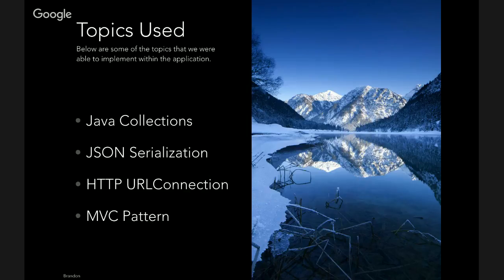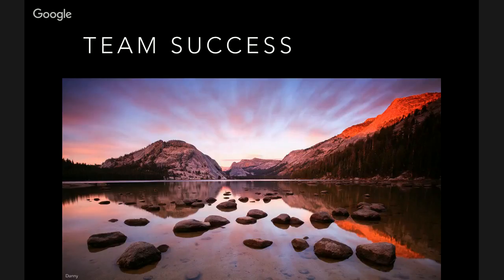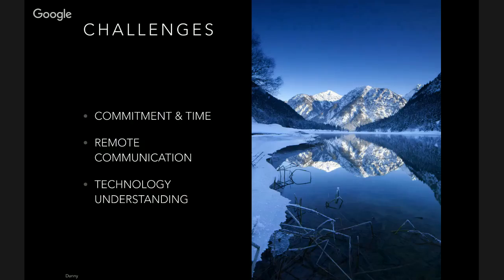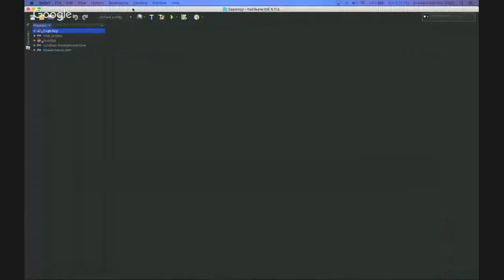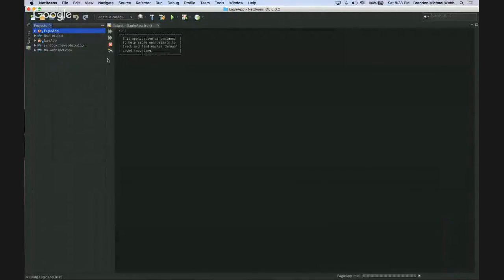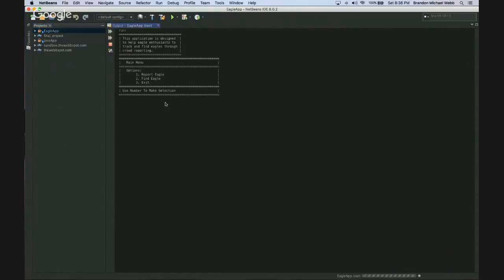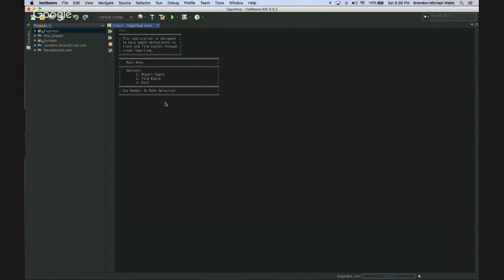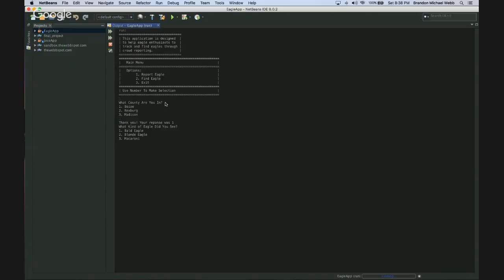TEAM5 CIT360 Final Presentation